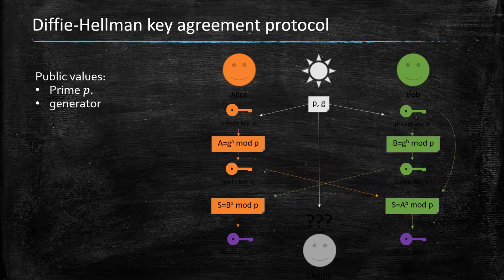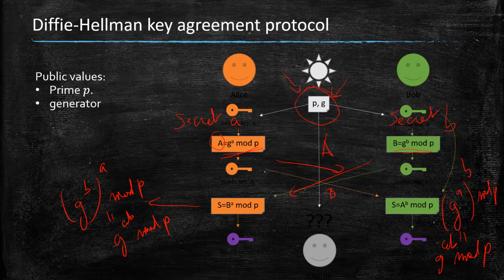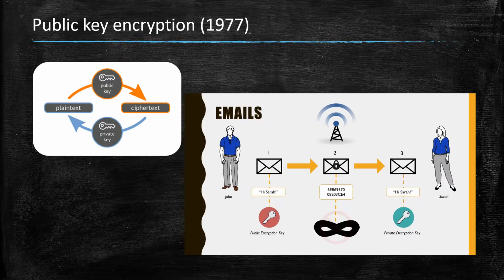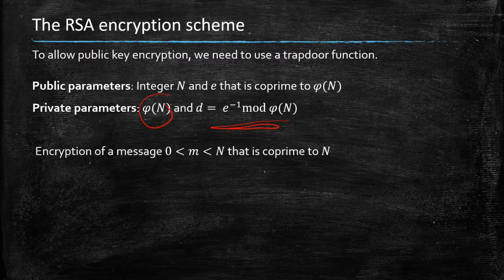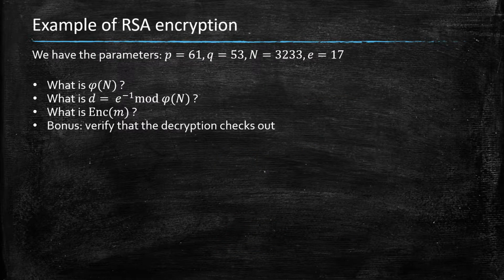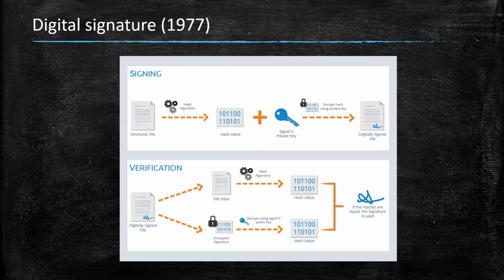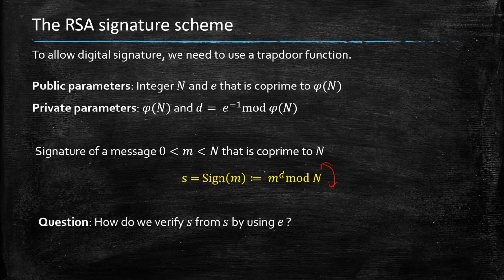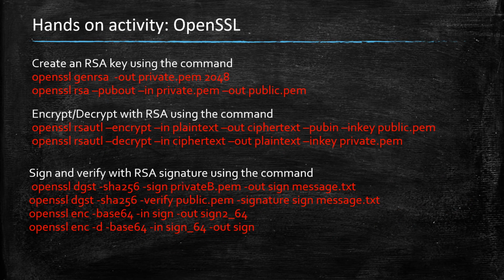Intro to Public Key Encryption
MAD4471 at USF